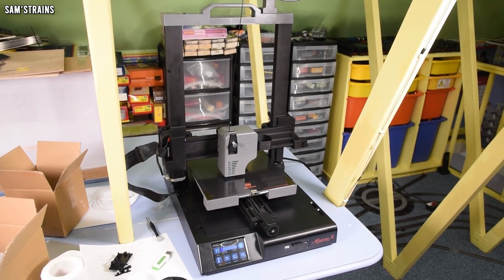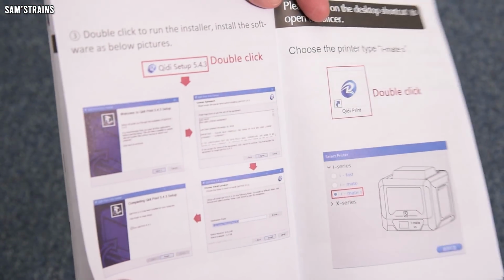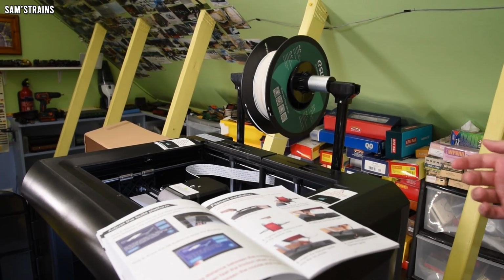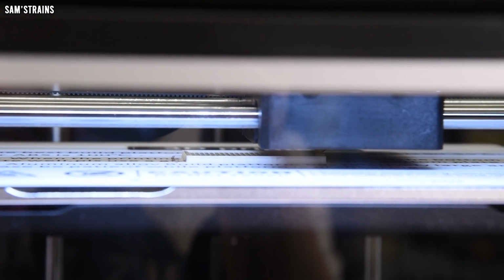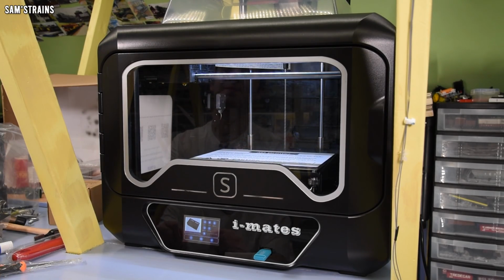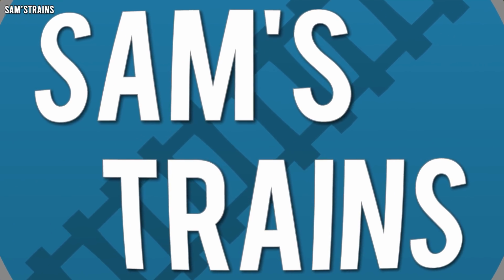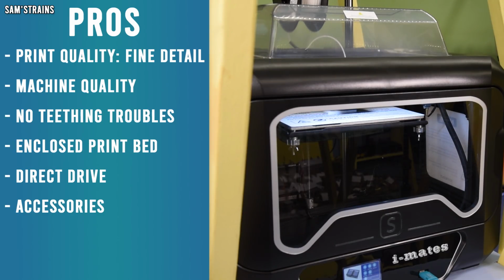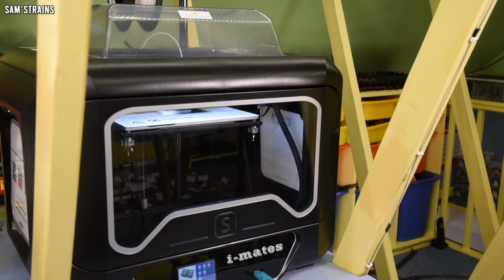Qidi iMates 3D Printer | Does Better Quality Machine = Better Quality Prints?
0:00 Intro
2:03 Basic Features
3:36 Unpacking
7:38 Accessories
9:49 Setup/Levelling
16:01 First Print
17:16 Extruder Closer Look
19:41 First Print Results
22:33 My Basic Print Settings
27:39 Coach Print Results
29:56 Print Quality Comparison
31:50 Pros and Cons
37:46 Conclusion